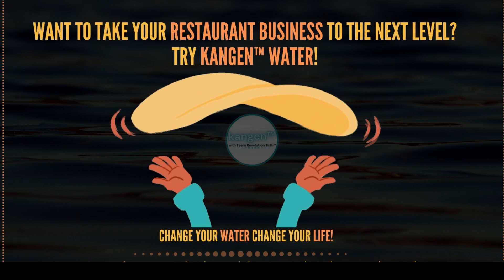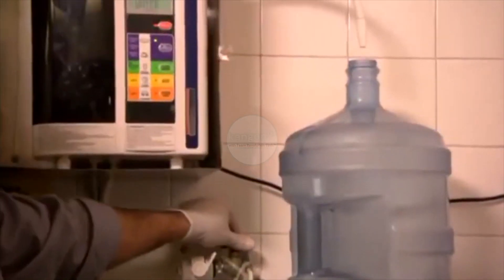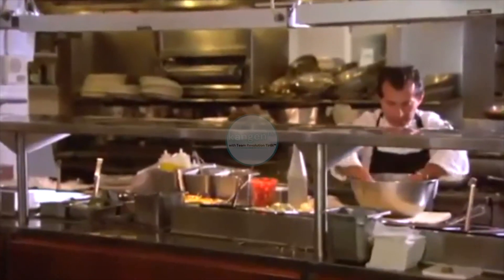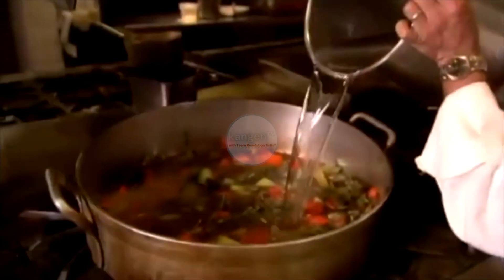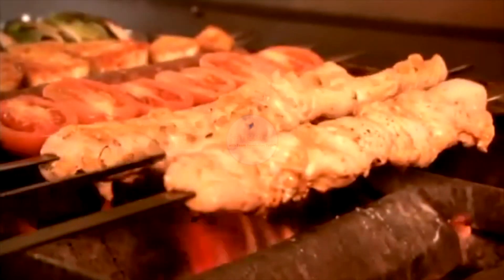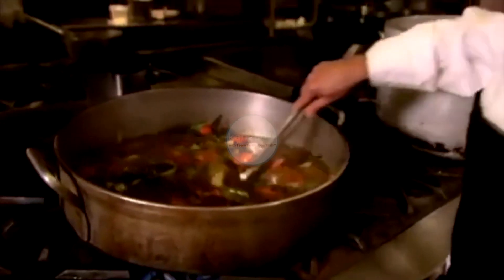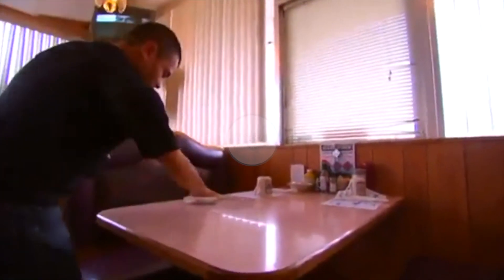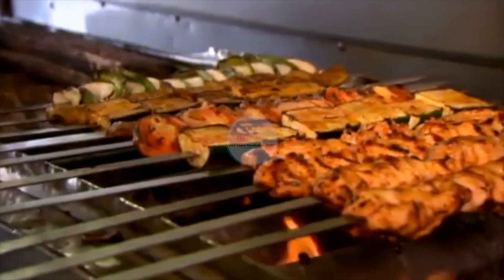KANGEN FOR RESTAURANT BUSINESS